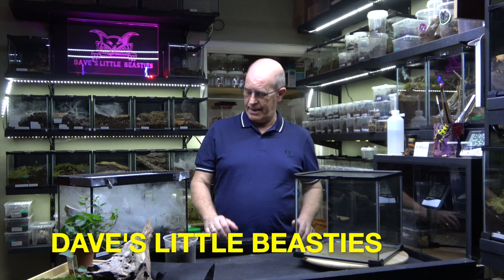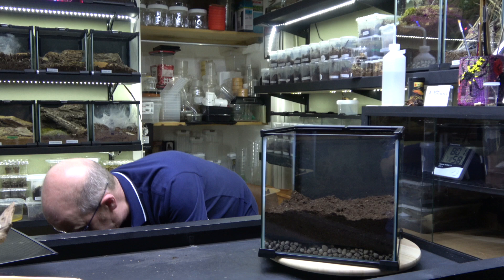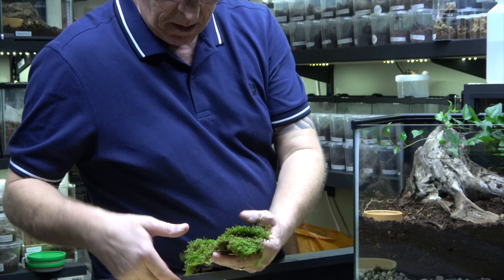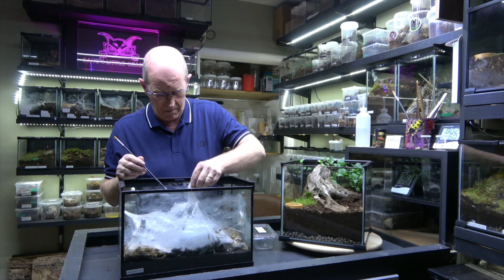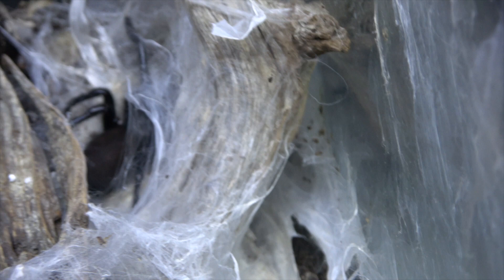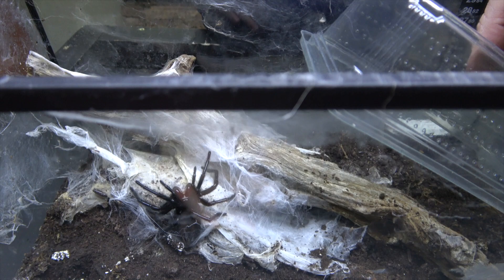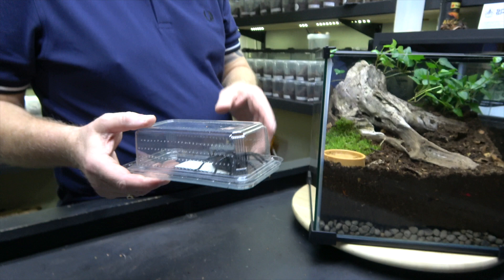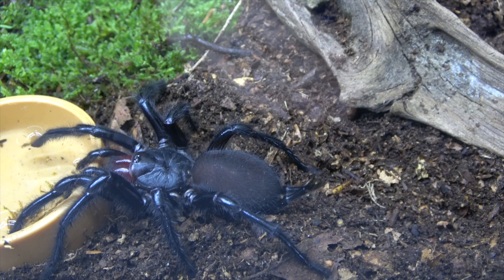Macrothele gigas , Japanese Funnel Web, part 3 rehouse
Part 3 of this fascinating journey into the life of our Japanese Funnel-web come join us as we find out what's been going on since she disappeared over a month ago .